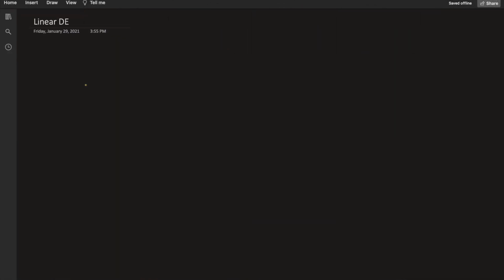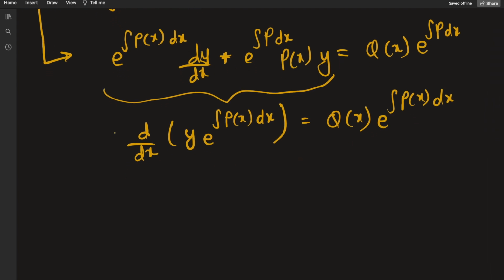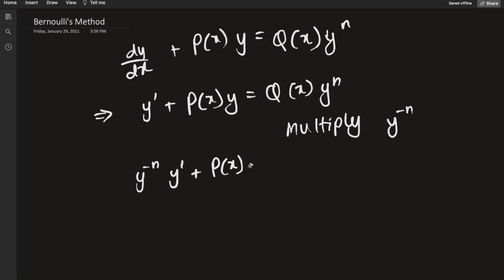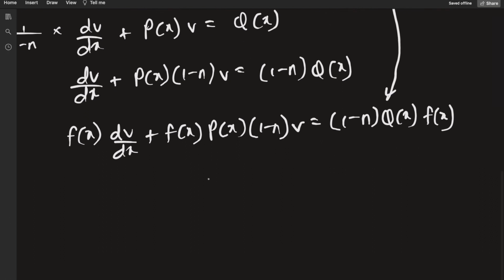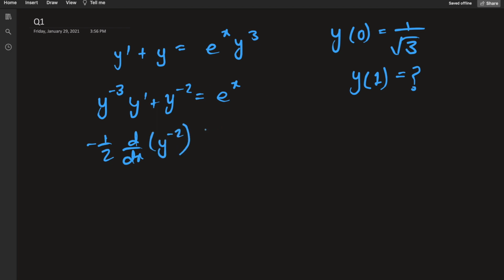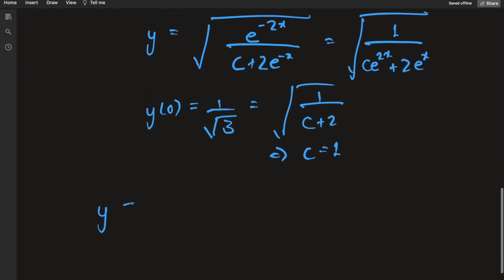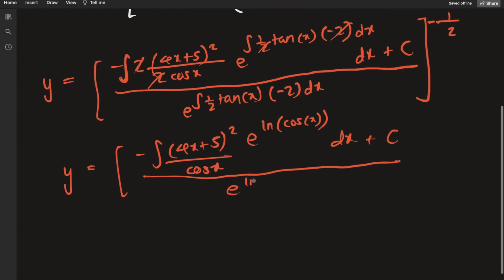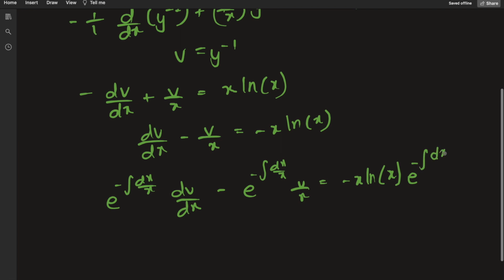Bernoulli's Method for Differential Equations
In this video, I demonstrate the powerful Bernoulli method for differential equations that can be used to convert a non-linear differential equation of a certain type to a linear differential equation.

Intro: (00:00)
Linear Differential Equations: (00:24)
Bernoulli's Method: (05:22)
Q1: (11:16)
Q2: (15:36)
Q3: (19:01)
Outro: (22:36)